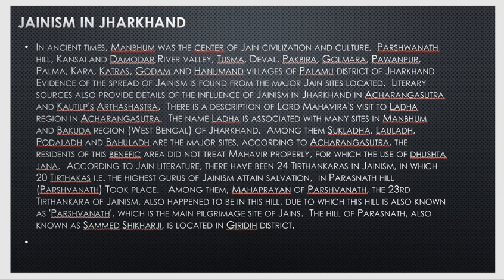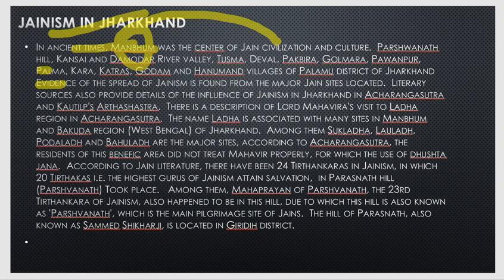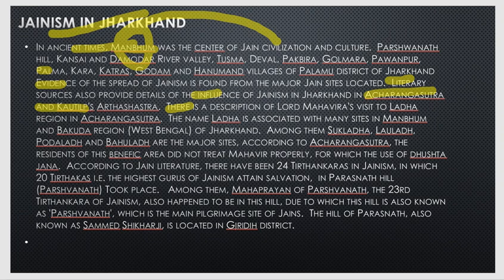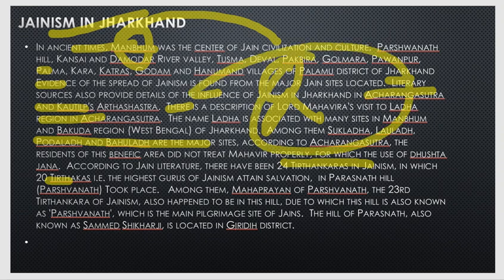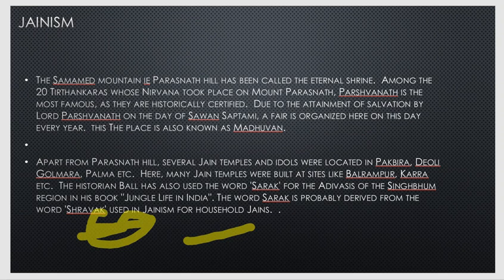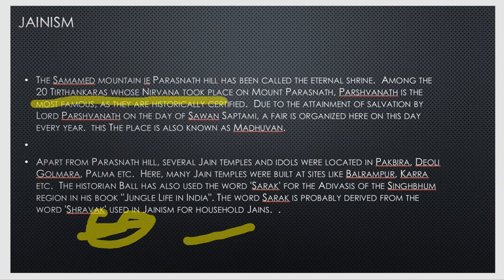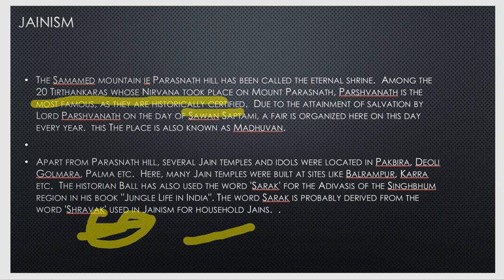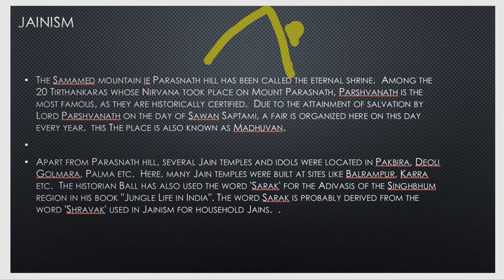JAINISM in Jharkhand -For Jpsc Jssc in English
jharkhandThe Samamed mountain ie Parasnath hill has been called the eternal shrine. Among the 20 Tirthankaras whose Nirvana took place on Mount Parasnath, Parshvanath is the most famous, as they are historically certified. Due to the attainment of salvation by Lord Parshvanath on the day of Sawan Saptami, a fair is organized here on this day every year. this The place is also known as Madhuvan.

Apart from Parasnath hill, several Jain temples and idols were located in Pakbira, Deoli Golmara, Palma etc.  Here, many Jain temples were built at sites like Balrampur, Karra etc.  The historian Ball has also used the word 'Sarak' for the Adivasis of the Singhbhum region in his book "Jungle Life in India". The word Sarak is probably derived from the word 'Shravak' used in Jainism for household Jains.
Jainism in jharkhand
Buddhism in JHARKHAND
ancient history of Jharkhand
historical sources of JHARKHANd
prehistoric period of JHARKHANd
mediaeval history of Jharkhand
morden history of JHARKHAND
famous rebellion of JHARKHAND
different governance system of JHARKHANd
Jharkhand Movement

 National freedom struggle in Jharkhand'
 Sadan JHARKHAND
 freedom fighter of Jharkhand
 Vibhuti of Jharkhand
formation of modern Jharkhand Organization of Jharkhand movement

Unique Identification of Jharkhand Social Structural Overview:
 Tribes of Jharkhand
Various matrimonial traditions of JHARKHAND

 Major festivals of Jharkhand
 major fairs are f JHARKHANd
political situation of Jharkhand
 economic situation of JHARKHAND
tourism and tourism policy of JHARKHAND
religious specialties and identity of JHARKHAND